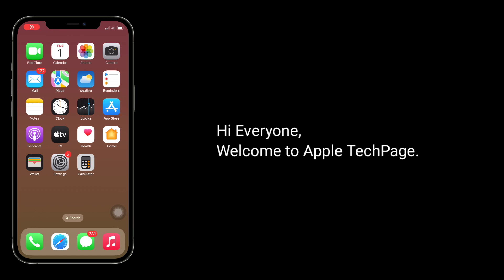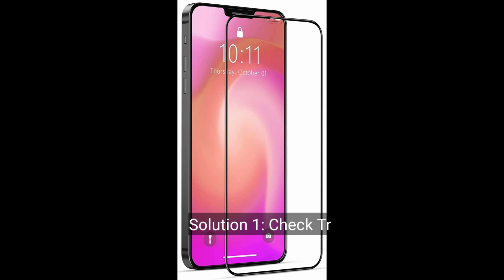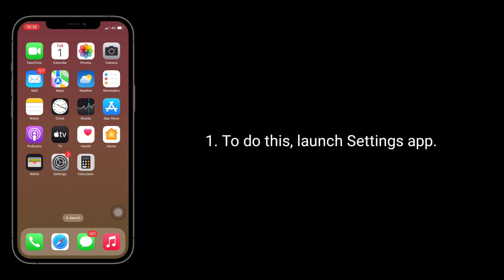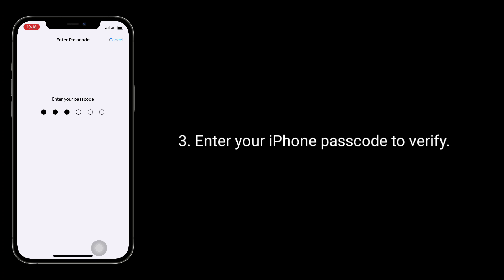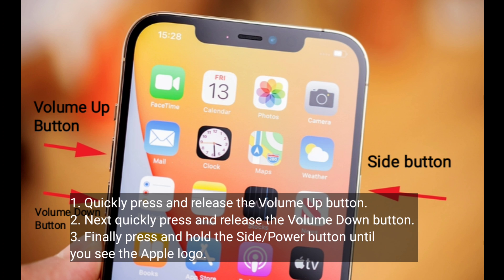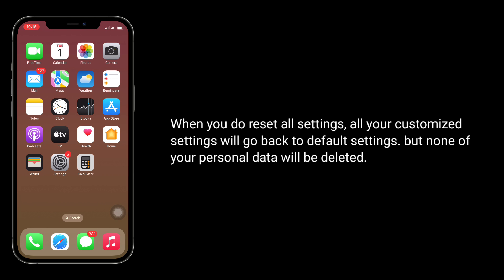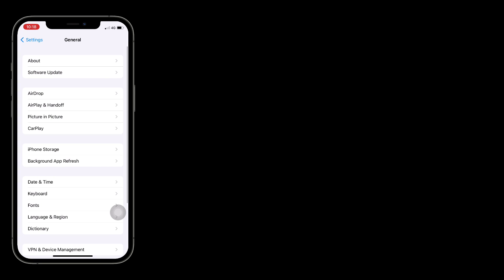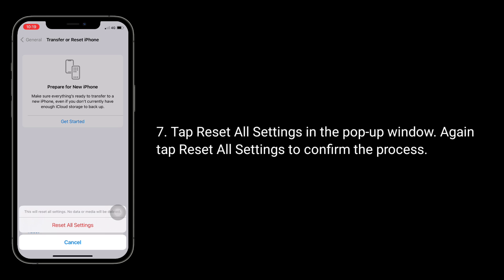Attention Aware Features Not Working on iPhone when Screen is Locked in iOS 18.5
How to fix iPhone attention aware features not working, Attention aware features not working on iPhone 11, iPhone attention aware features not working on lock screen, attention aware features greyed out on iPhone.